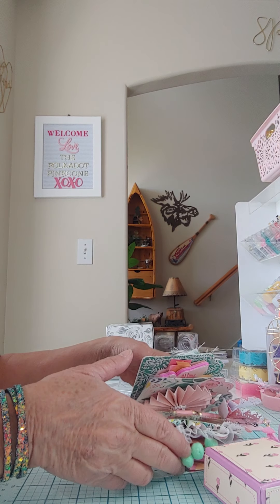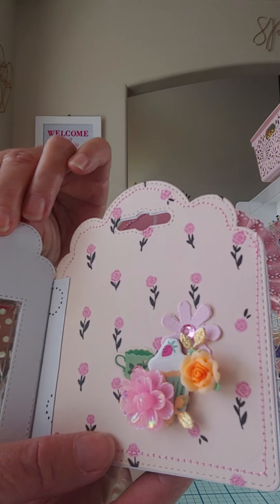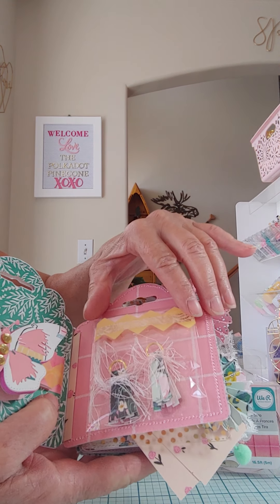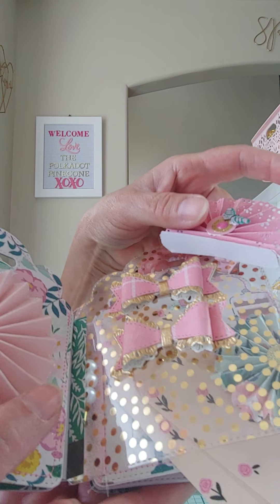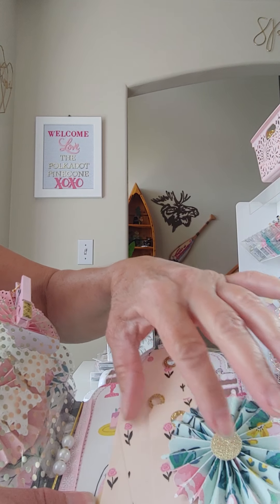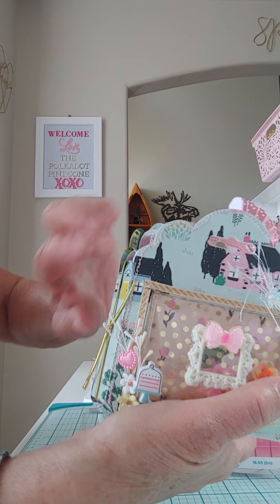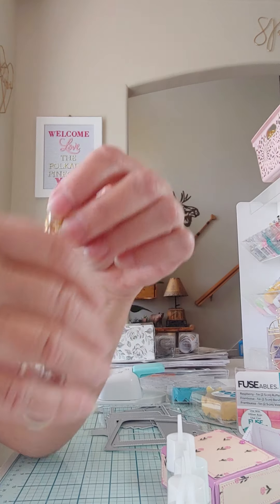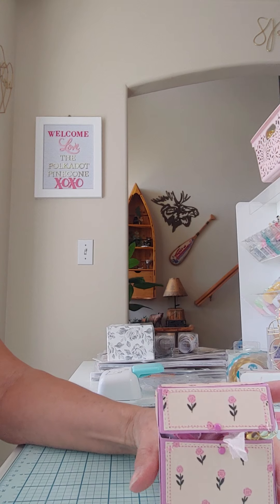Project share and VR for Deb Hendrick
Monti Gale
910 West 200 South